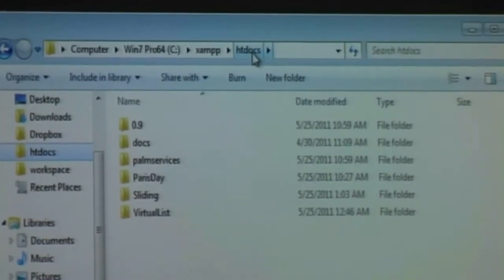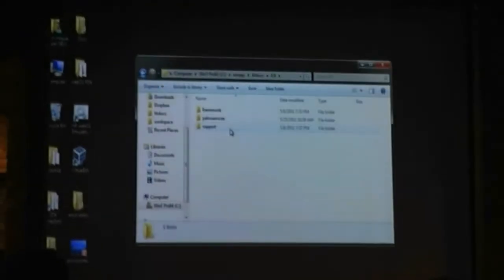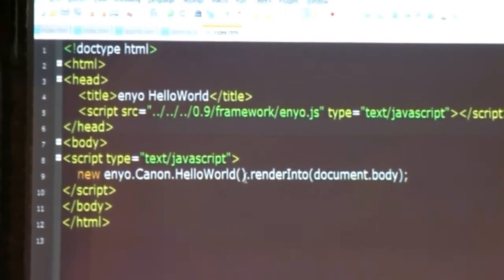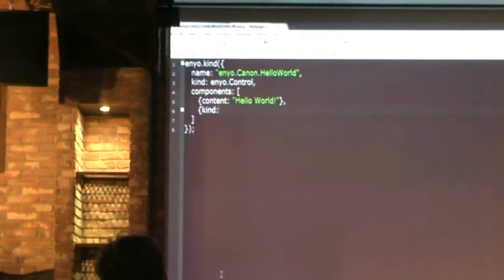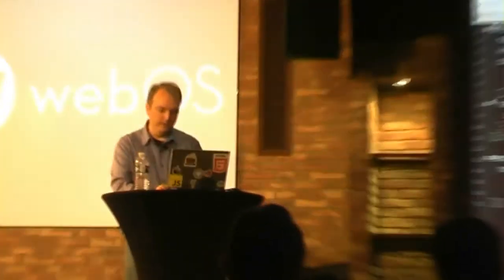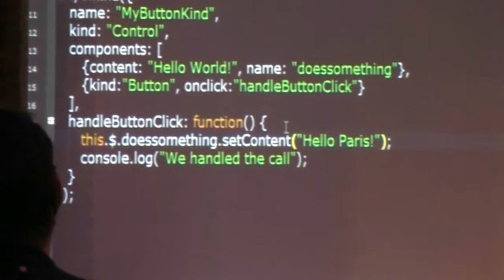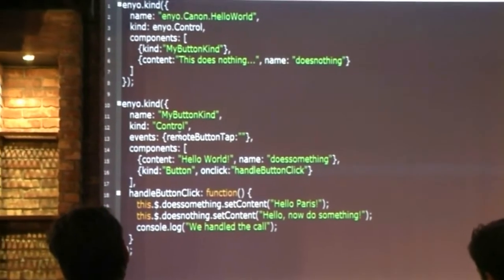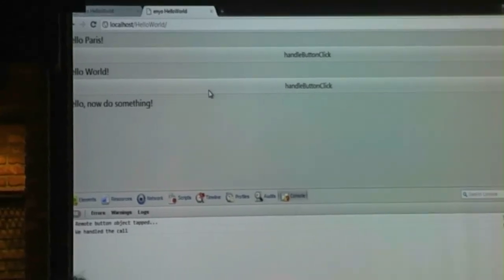webOS Connect Paris | Starting with Enyo framework